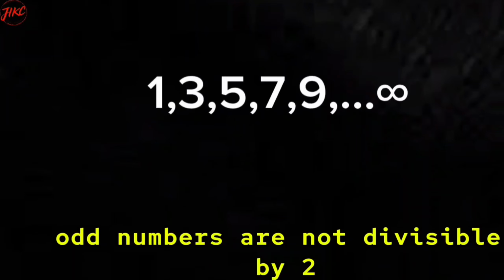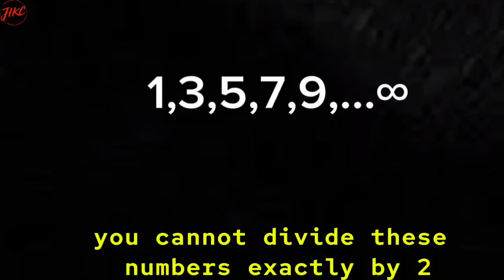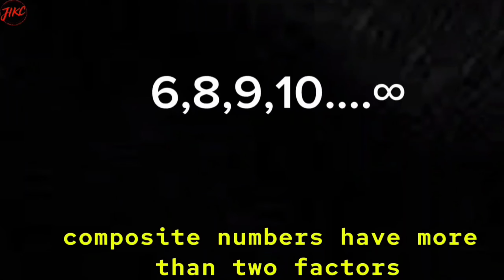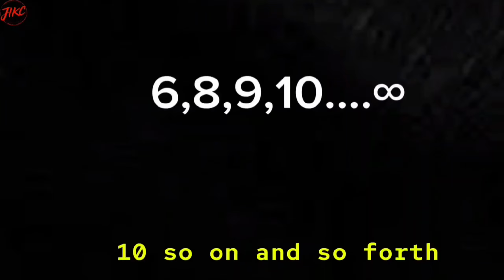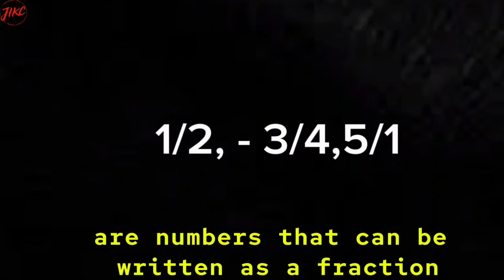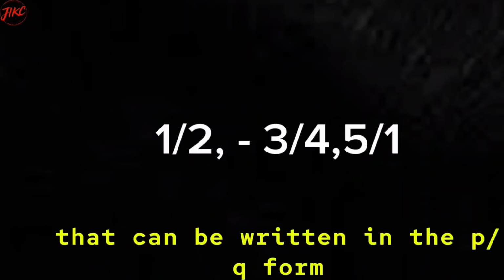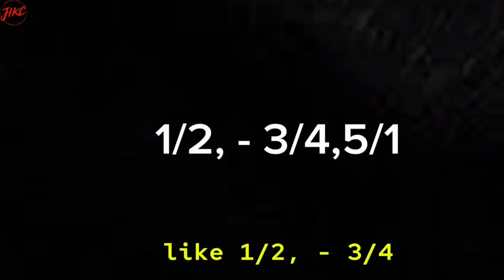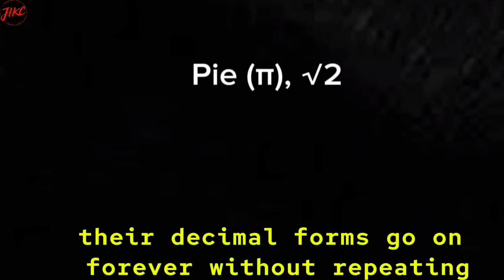"The World of Numbers: Basics of Mathematics"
Explore the fascinating world of numbers in this beginner-friendly video. Learn the basics of mathematics and discover different types of numbers, including natural numbers, whole numbers, integers, rational numbers, and irrational numbers.